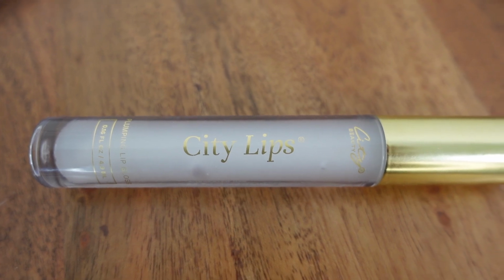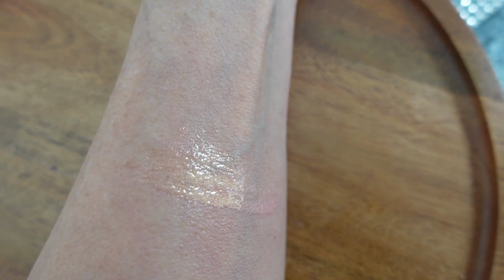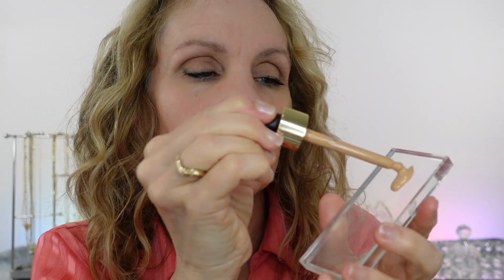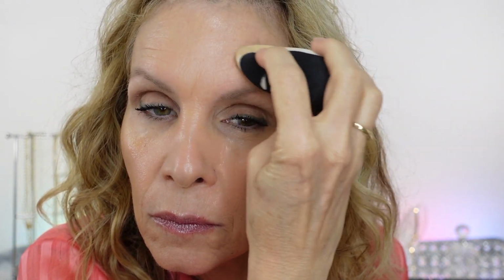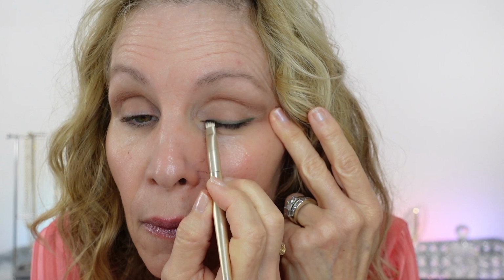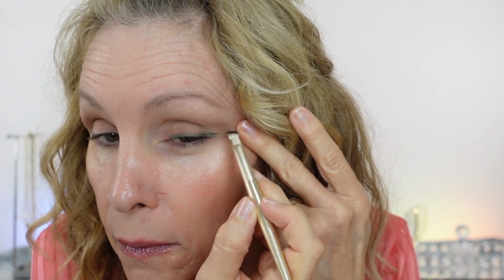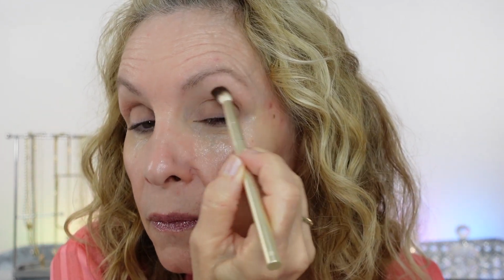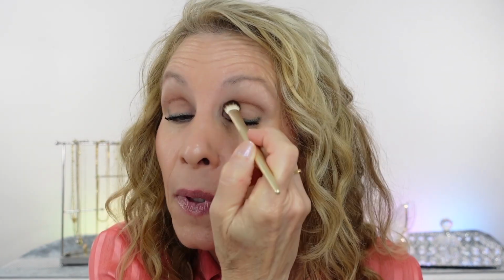Beauty Setting the Gold Standard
Don't miss the CITY LIPS BOGO on all shades from 3/19-3/22. Use code LAURARAE. You can buy one City Lips, get one FREE.

Make sure you add 2 to your cart to get the deal! City Lips Night Oil is not included in the sale. There is a 60 day money back guarantee and FREE U.S Shipping on orders $70+.

Shop my favorite shades! Watermelon, Los Angelips, Tinsel Town, Nude York, Clear. Thank you to City Beauty for partnering with me!

Revlon Powder Blush, Apricute

Revlon Illuminance Skin-Caring Foundation 213

Milani Eyeshadow Primer

Revlon Super Lustrous Lipstick, 762 Flushed

Revlon Super Lustrous Lipstick, 001 If I Want

Maybelline Sky High Primer

Maybelline Sky High Mascara

NYX Vivid Rich Eyeliner, Emerald Empire